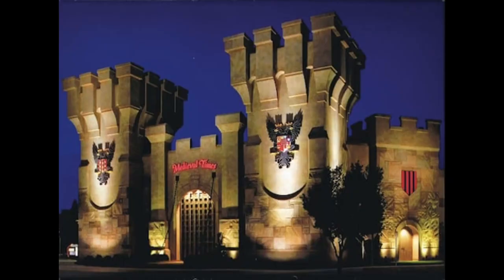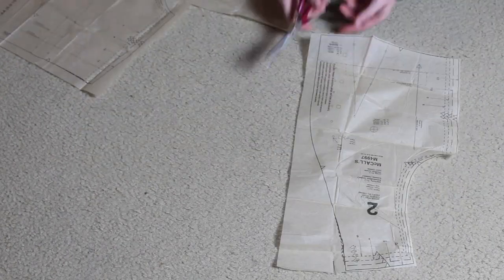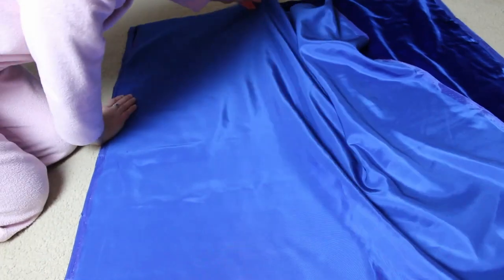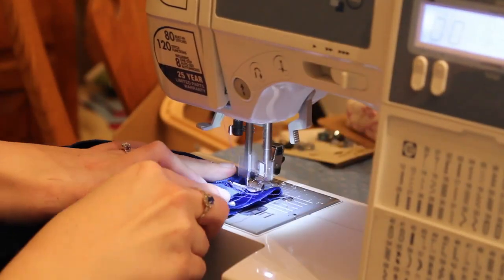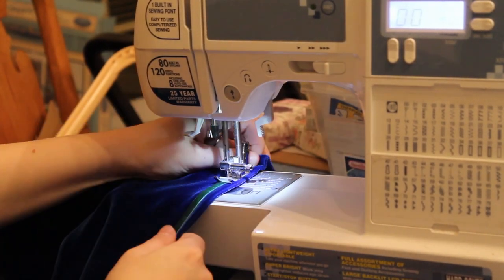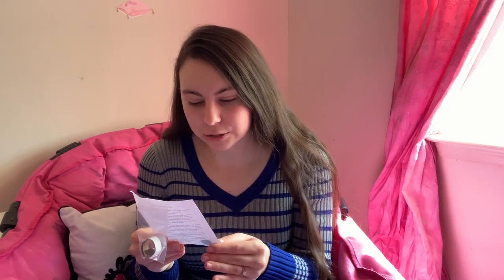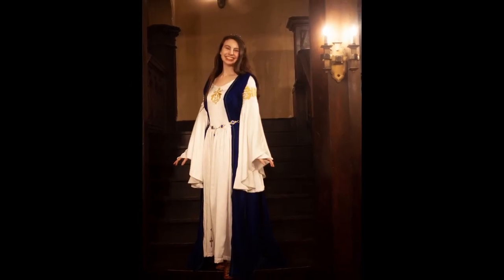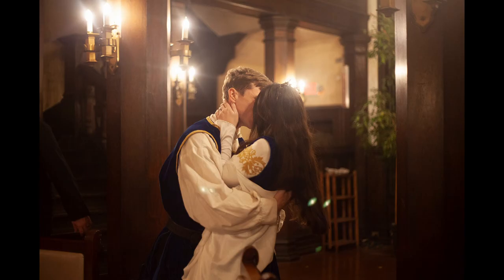How I Made a Medieval Fantasy Wedding Dress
My love and I decided to have a Medieval Times/Renaissance Fair Themed Rehearsal Dinner. We didn't care about historical accuracy at all. We just wanted everyone to dress up and have fun! So I decided to make us some fantasy style, medieval themed outfits for the event.

Now while I am not going for historical accuracy, I like to be historically informed. So, I decided to do some research about what a Medieval Bride would have worn to help inform my the dress I was going create. Links to the manuscript depictions I used are down below. I found that there was no set color of a medieval bride to wear, but blue did seem to be a popular choice.

I decided to use my white Lady of Shallot Dress as a base and then make a blue velvet, sleeveless overcoat. To do this I used the bodice and skirt pieces of McCall's Pattern 4997. I sadly think this pattern is no longer in print.

Medieval Manuscript Research:
Manuscript illustration showing the marriage of Eleanor and Prince Louis 1137. End of 14th Century

Detail of a miniature of the marriage of Philipe d'Artois to Marie, daughter of the Duc de Berry. Between c. 1470 and 1472

Wedding of Louis X of France and Clemance Hongrie (1315).

A Wedding Procession. Musicians.

King Porrus stands between a bride and groom in his tent. Right: he presides at the wedding